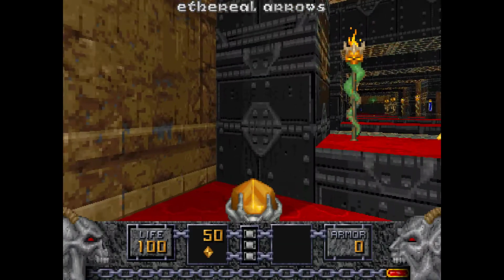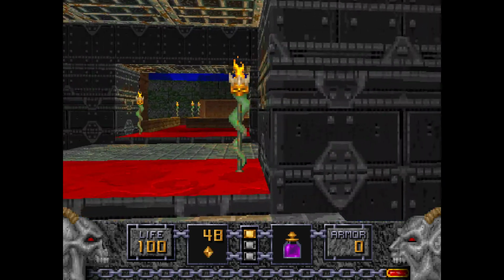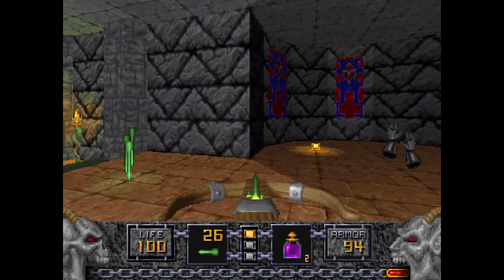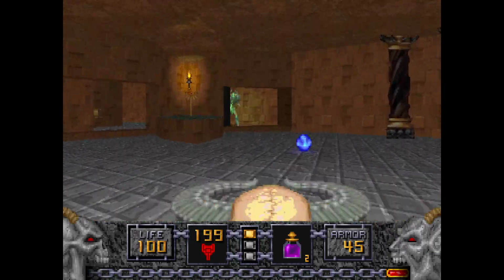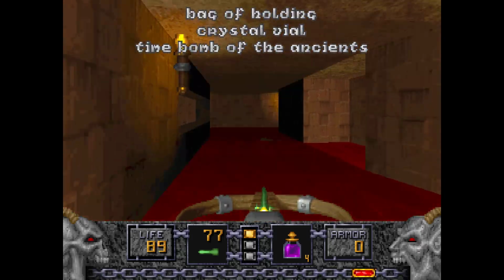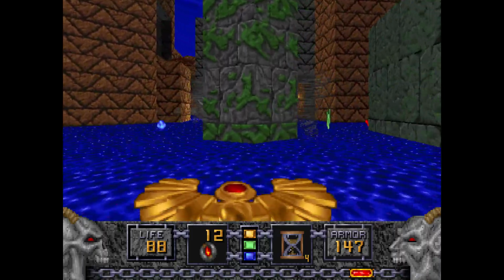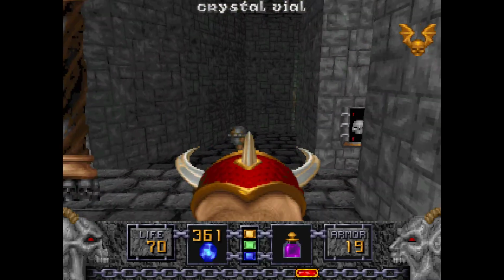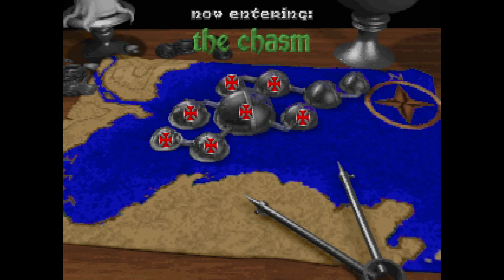Heretic (Black Plague 100%) Walkthrough (E3M6: The Halls of Fear)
This is a commentated playthrough of the game Heretic by Raven Software on the Black Plague Possesses Thee Difficulty for the PC, played through the GZDoom sourceport. All of the levels will be played with a wand start, and all the kills and secrets will be demonstrated. In this video, I play the sixth map of the third episode - The Halls of Fear.

For those wondering, the Firemace can be randomly found in these locations on the map:
* In the water, near the 'door' of the non-secret teleporter with the ring on top.
* In the secret alcove with the Bag of Holding.
* In the room with the other Bag of Holding, Time Bombs, and Golems.
* In either of the secrets with the Disciples coming out of the pillars in the hallway near the green door.
* In the secret area with the Iron Liches and the goodies in the water.

MODS USED (All of these shouldn't affect gameplay too much, aside from the first one):
(idclever-starter, forces a pistol/wand start in every level - should be compatible with many Doom engine games and mods)
(SpriteShadow, which gives the enemies Build Engine-style shadows)
(Heretic Sprite Fixing Project, fixes some minor issues with sprites)
(Brightmaps plus, adds some lighting to certain textures to make them stand out in peculiar sets of lighting - this version is compatible with the sprite fixes of the above mod)
lights.pk3 (included with GZDoom by default, adds some visual flare to maps)